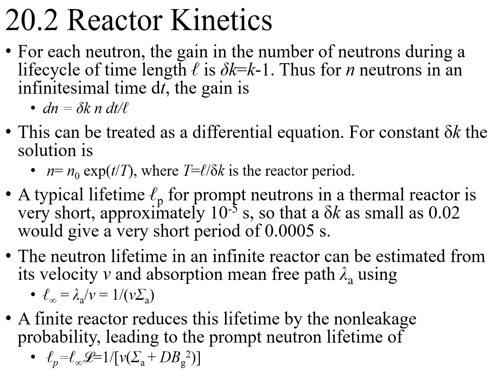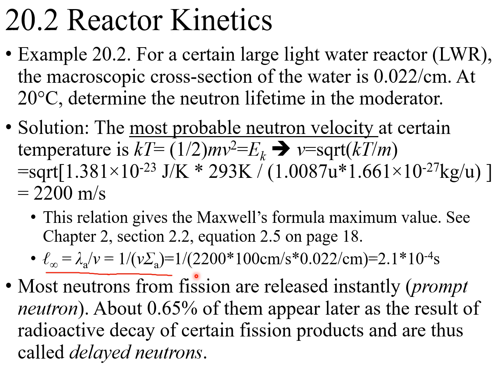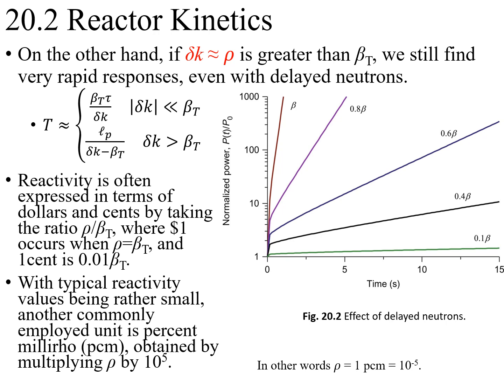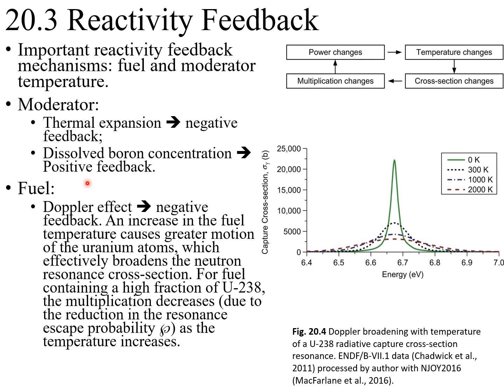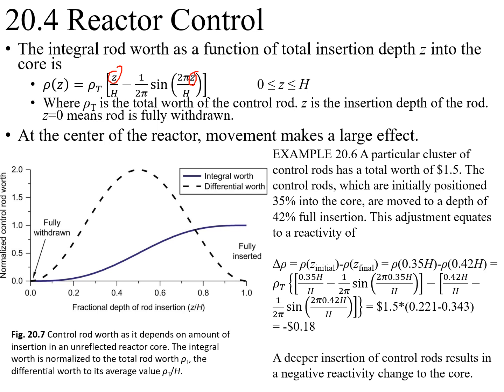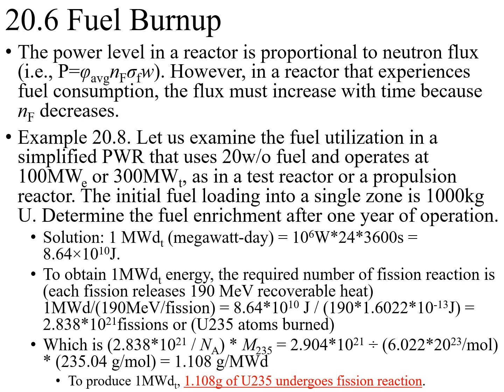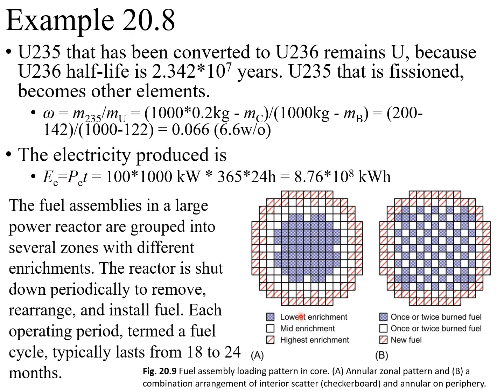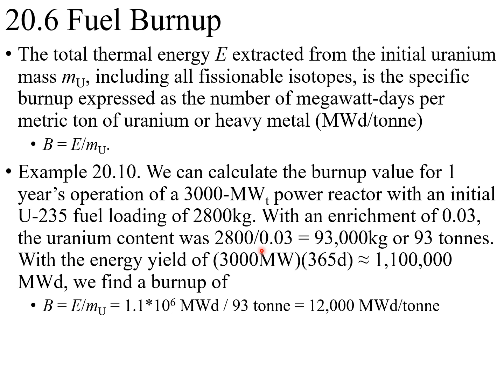MEEN 4397, Chapter 20 - Time Dependent Reactor behavior